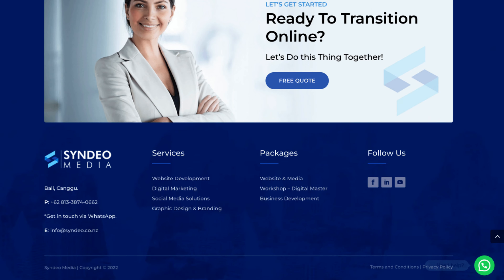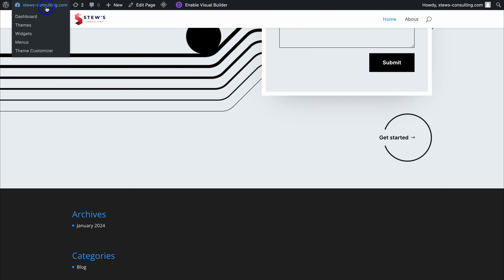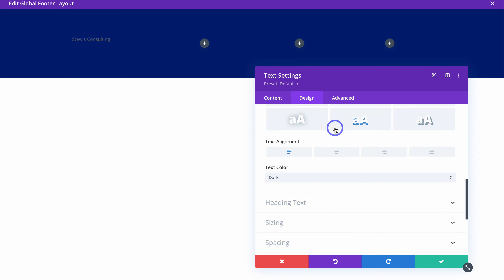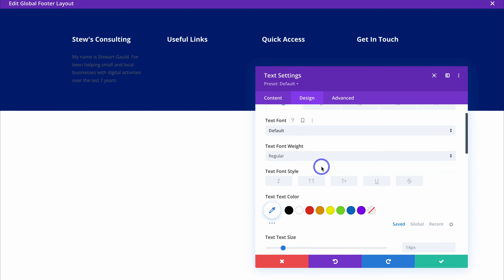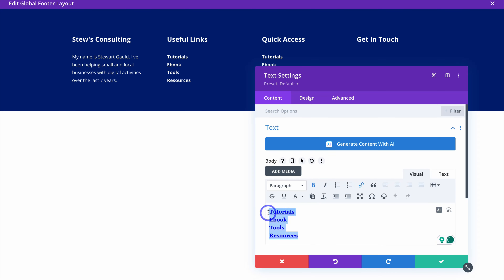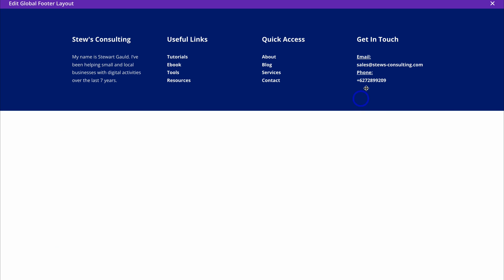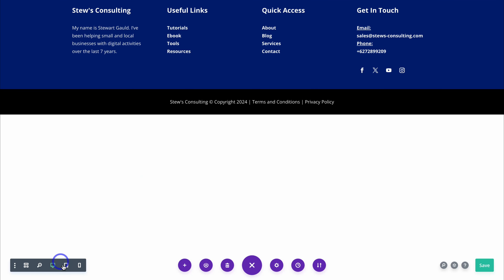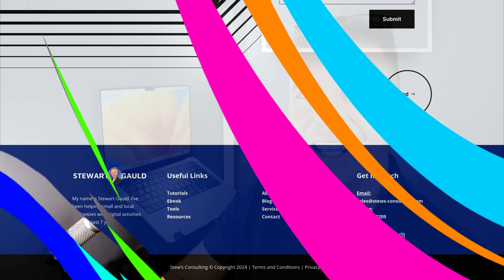How To Create a WordPress Footer with Divi Theme (Easy Minimalist Footer!)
✅ Get started with the Divi Theme here (My favorite theme) ➜

In this WordPress footer tutorial for beginners, I share how you can create a WordPress footer using the Divi Theme.

WordPress doesn’t make it easy to create a global footer! However, fortunately, you can use a powerful theme like Divi to easily create a simple or complex footer in just a few minutes.

Divi is a powerful, premium WordPress theme that is suitable for both beginners to advanced WordPress users.

Divi’s visual drag-and-drop page builder and professional website templates make it super easy for anyone to design stunning website pages in WordPress.

Here are my favorite features that Divi Theme offers:

- Easy to use visual drag and drop page builder.
- 1000s of pre-made professional website layouts to use.
- Create and design anything!
- Simple page structure that anyone can understand.
- Save and duplicate sections, rows and modules for other pages.
- Removes the technical barriers to building a WordPress website.

► Are you looking for high-quality, affordable and reliable web hosting for your WordPress website?

✅ Claim your domain, set hosting here with Hostinger (Large discount for one year) ➜

*IMPORTANT NOTE: The links (Divi and Hostinger) up above are affiliate links, which means we will get a commission if you upgrade to a paid plan through these links (with no extra cost to you), this helps support our channel and we thank you in advance!

► In this WordPress footer tutorial we cover the following chapters:

0:00 Intro
00:44 Getting started WordPress and Divi Theme
01:57 Divi Theme Builder
02:14 Add footer rows
03:18 Add & customize Divi modules
11:19 Device responsiveness
12:23 Outro

Let me know if you found this WordPress footer tutorial helpful. Also, if you require any help or support with your Divi, make sure to get in touch with me today.